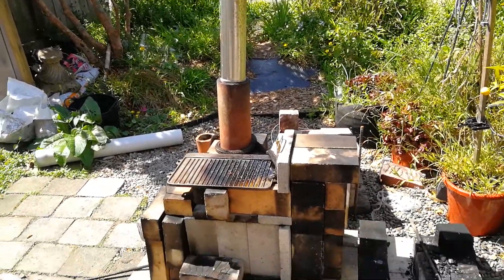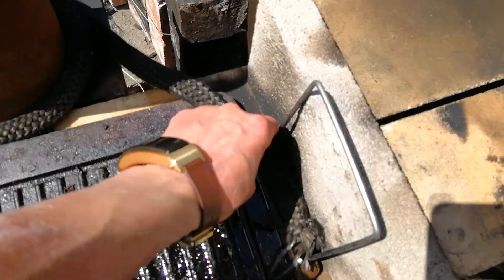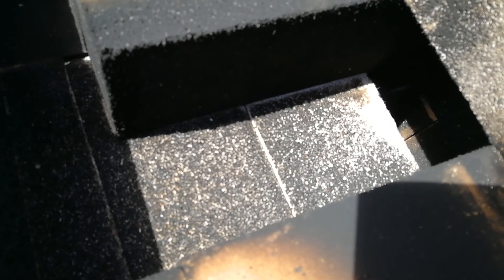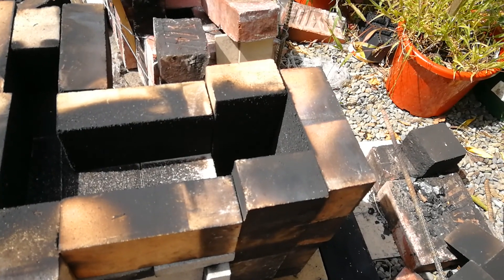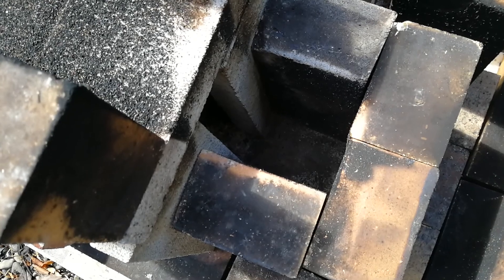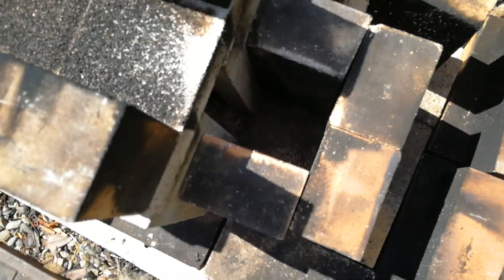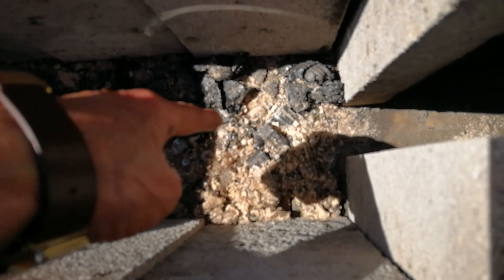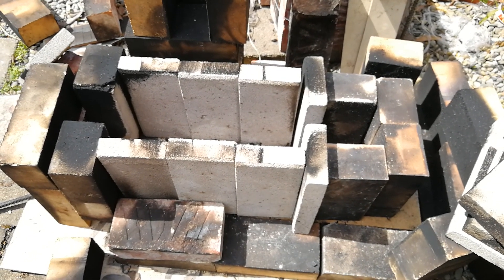Post mortem on double shoe box rocket stove with riser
Just to show how the double shoe box was constructed of dry stacked bricks with the external riser.